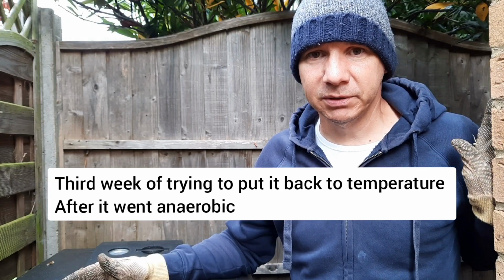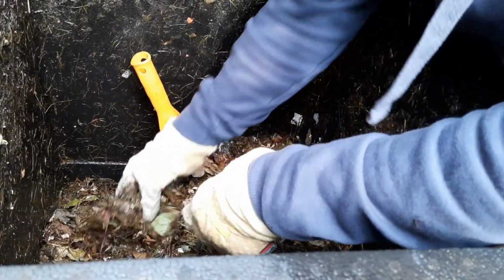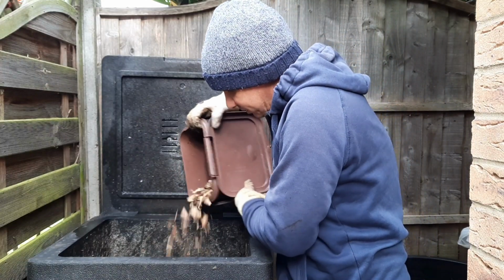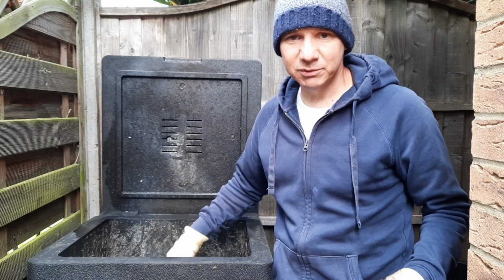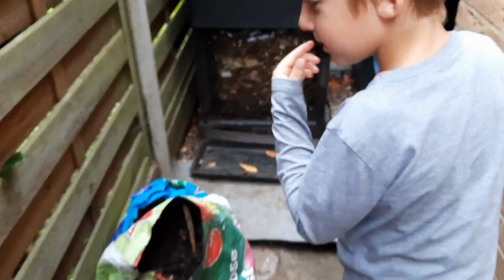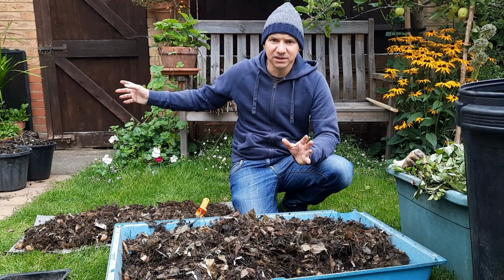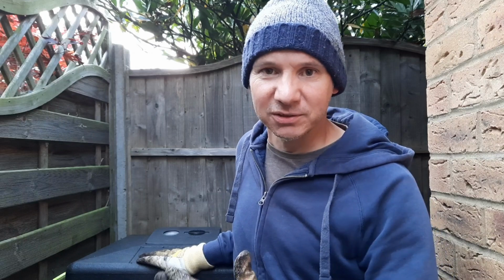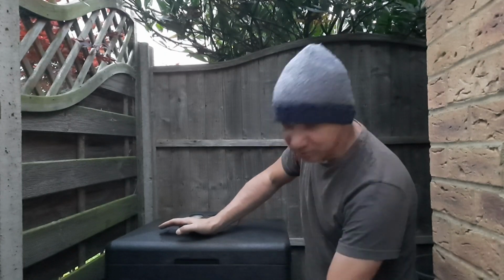Hotbin Stuck on 40⁰ Turned Anaerobic and Smelly. Part 2 Finally a Success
After three weeks of my composter being stuck on 40 degrees and turning anaerobic, I finally made it hot. If you want to know how I made hotbin hot again, please watch till the end.

Also if you are interested in cooking, ( I am a chef) check out our cooking channel: Beanie Chef:
Have a look at my Beane Chef channel for some Cooking and Baking inspiration:

We have it covered!